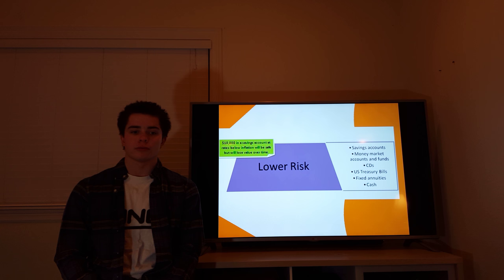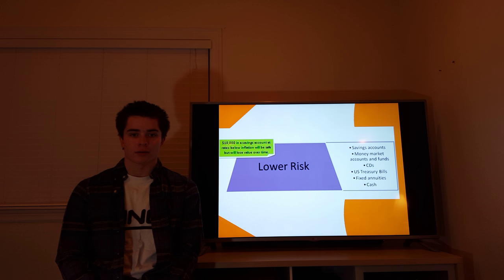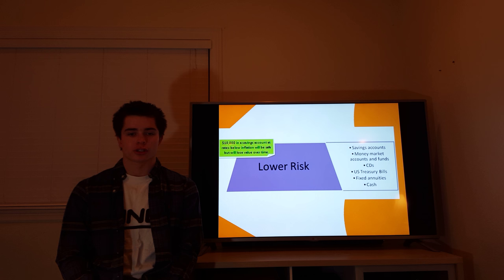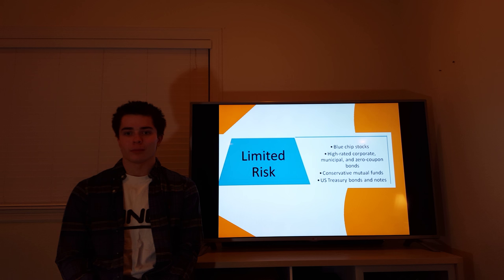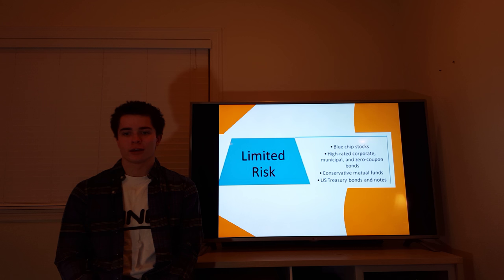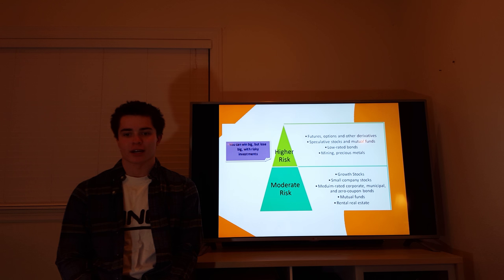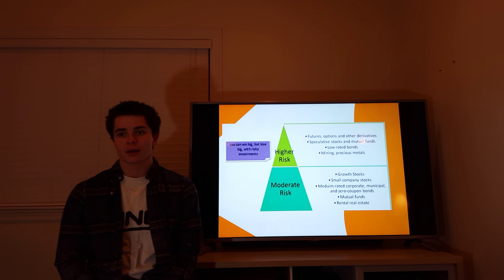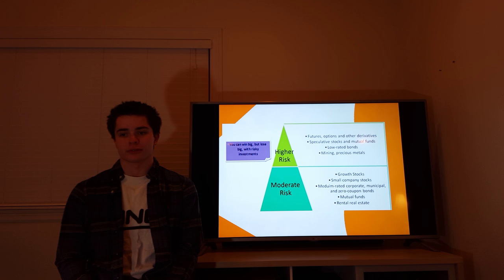Jake Burton CE TED Talk assignment